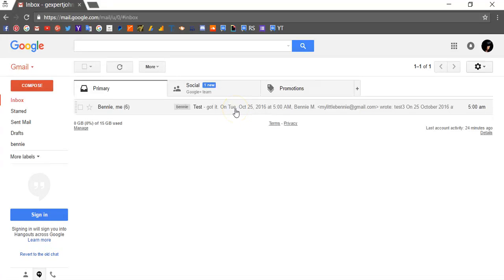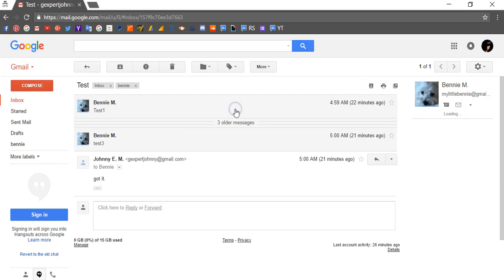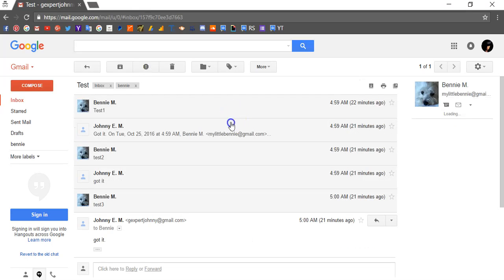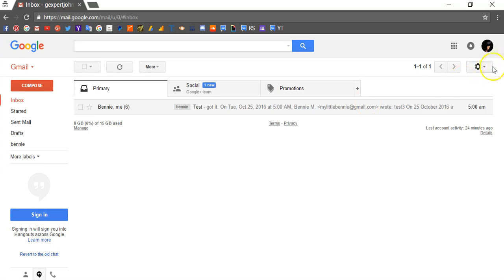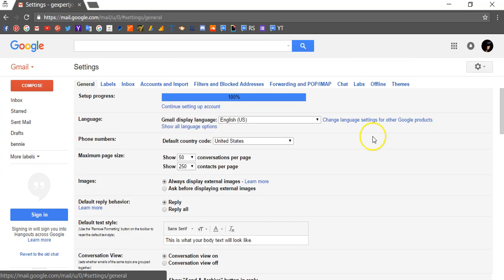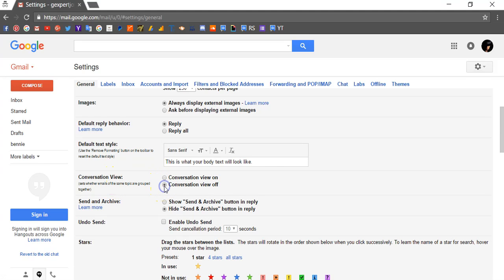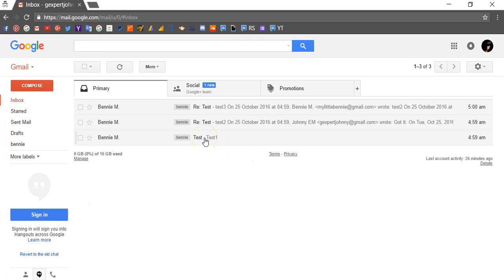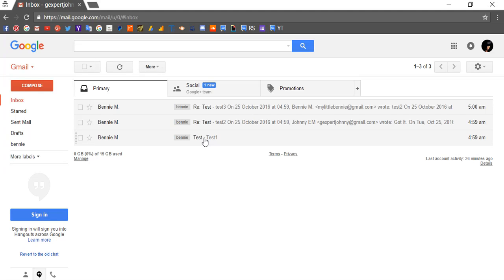Turn Off Conversation View in Gmail